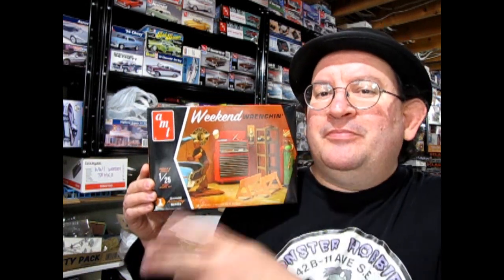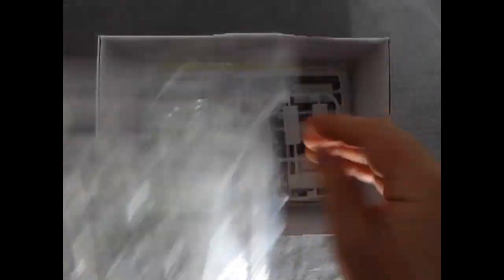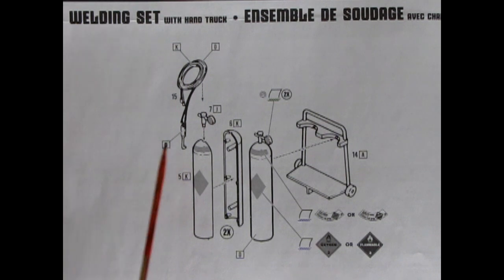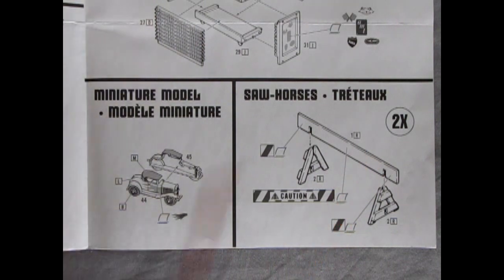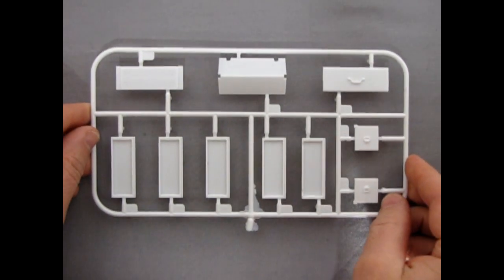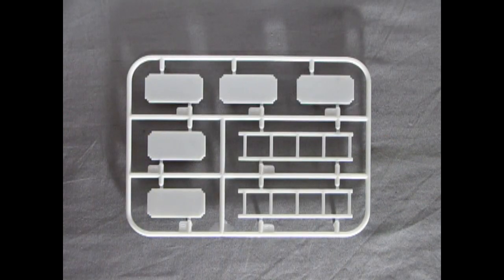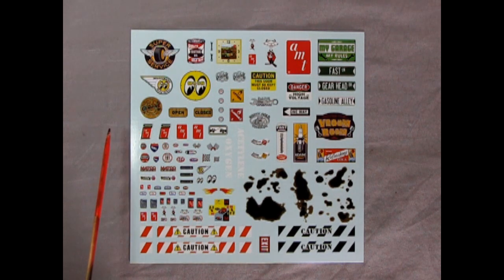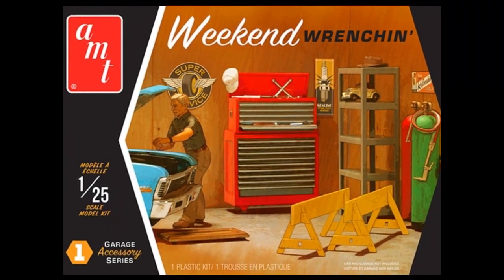Unboxing The AMT Weekend Wrenching Garage Scenes Plastic Model Kit